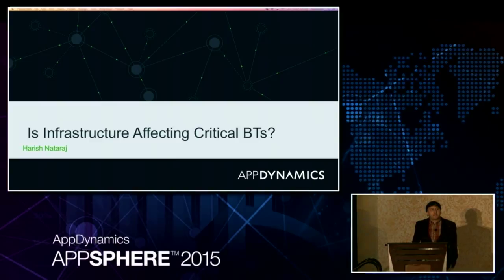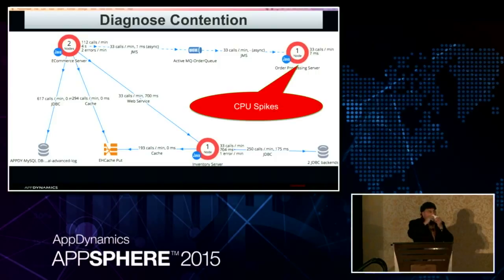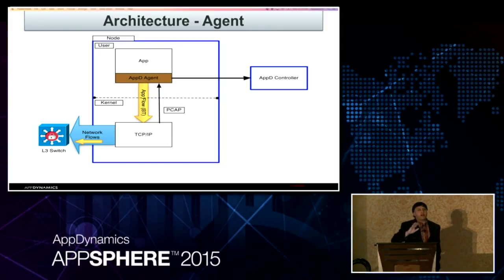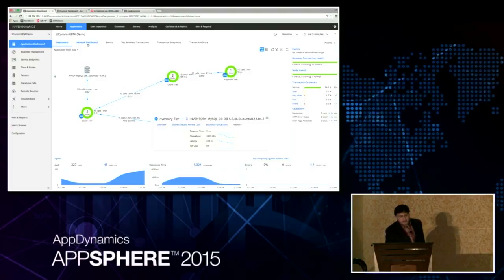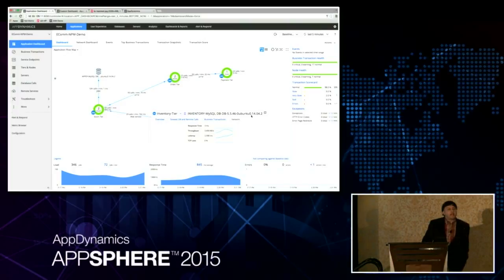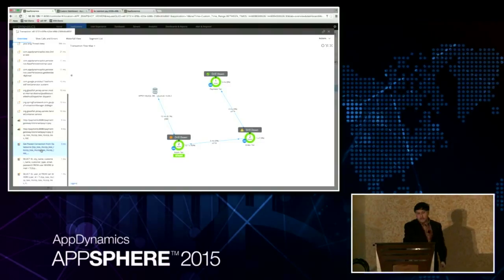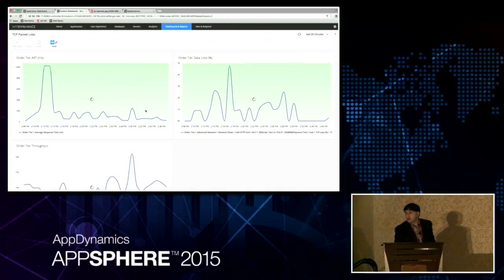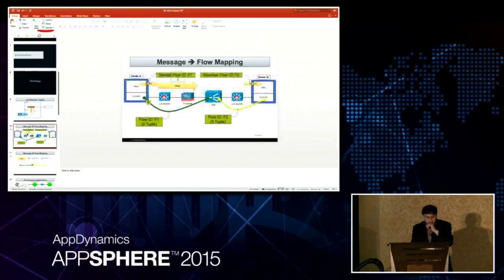AppSphere 15 - Is Your Infrastructure Affecting Critical Business Transactions?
Within IT Operations teams, one of the biggest pain points is problem isolation. Identifying which infrastructure component is responsible for a slowdown or outage is still extremely challenging due to fragmented tools without context. Visibility into servers and networks requires subject matter expert who come equipped with their own tools and preferences. AppDynamics' approach of unified monitoring helps tear down these silos with application context visibility into both the server and network. We will discuss and, of course, demonstrate how using AppDynamics Unified Monitoring helps narrow down application-impacting problems, which are a result of infrastructure, leading to dramatic reduction in MTTR.

Key Learnings:

- What are the challenges facing today's infrastructure and operations teams?
- Why it makes sense to correlate application performance (APM) with infrastructure
- What are real world infrastructure problems affecting business transaction performance?
- How to get, share, and socialize Infrastructure visibility provided by Unified Monitoring